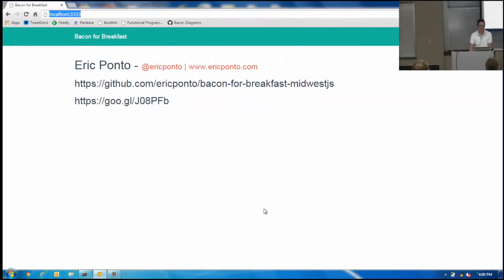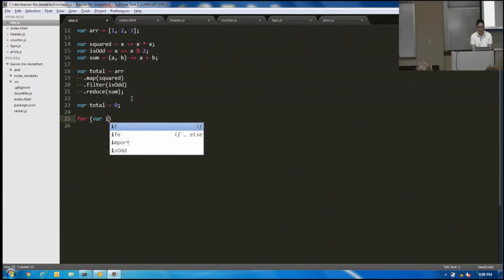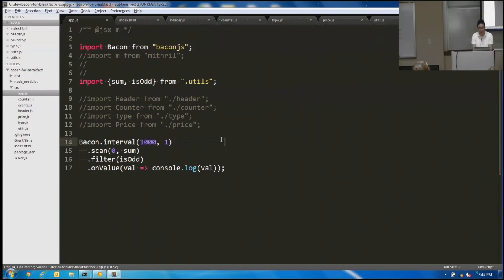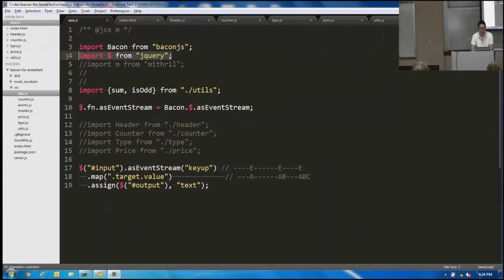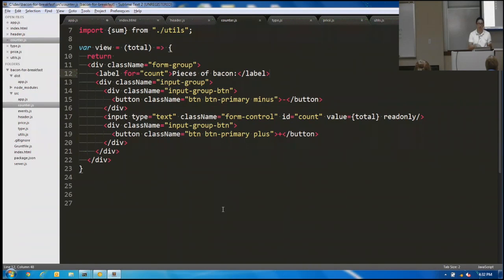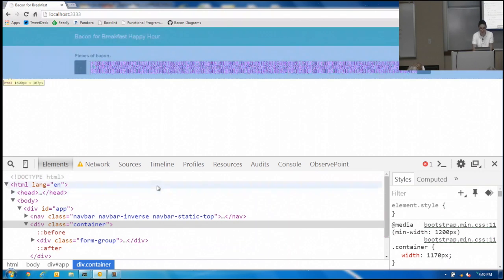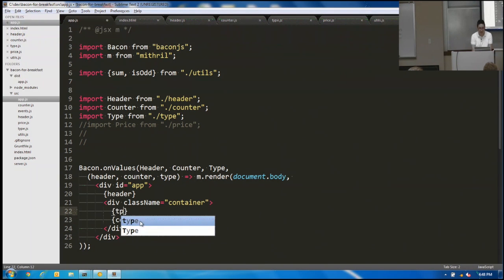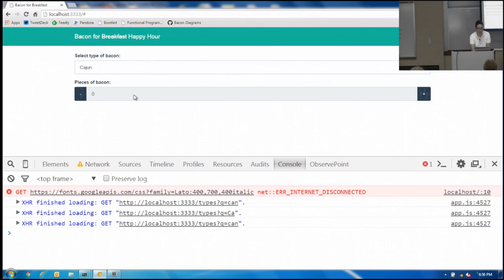Bacon.js for Breakfast: An intro to functional reactive programming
Bacon.js for Breakfast: An intro to functional reactive programming presented by Eric Ponto at Midwest JS 2015